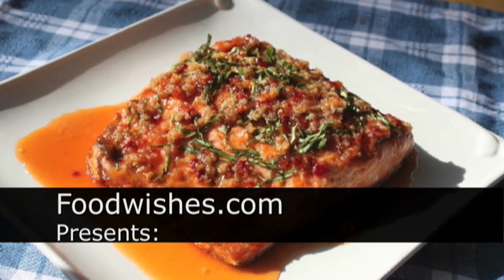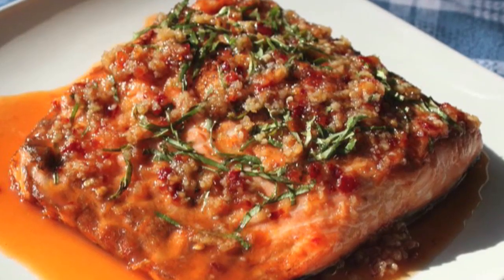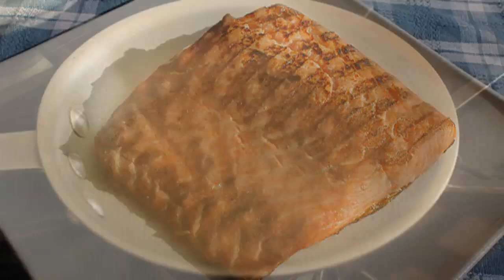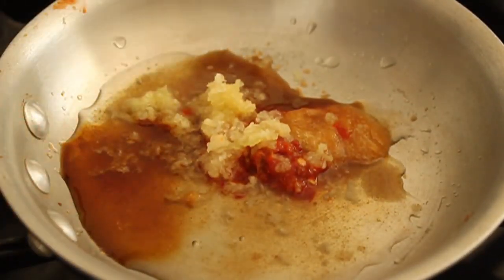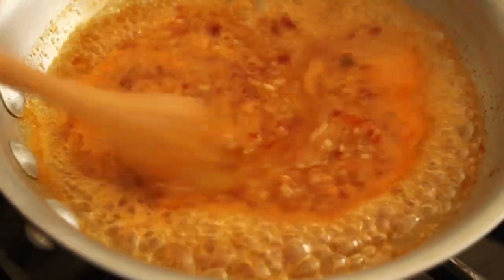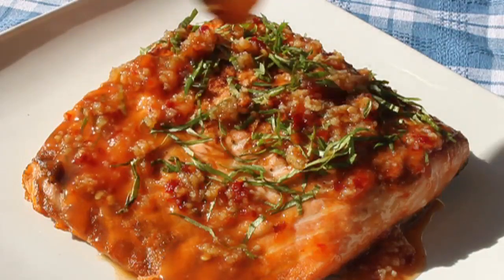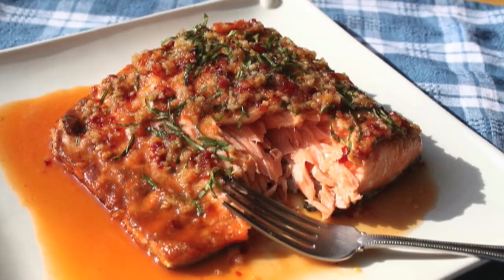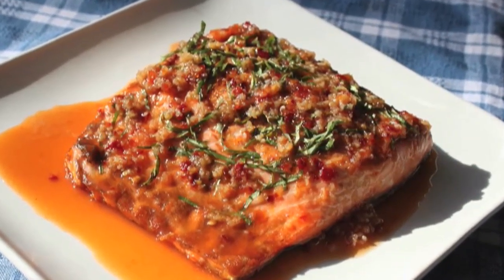Food Wishes Recipes - Garlic Ginger Salmon Recipe - Grilled Salmon with Garlic, Ginger and Basil Sauce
Learn how to make a Grilled Salmon with Garlic, Ginger and Basil Sauce Recipe! to get more info, and watch over 400 free video recipes. Enjoy this easy Grilled Salmon with Garlic, Ginger and Basil Sauce Recipe!